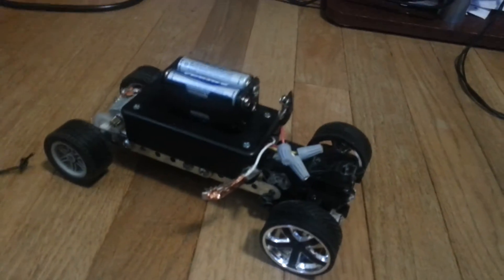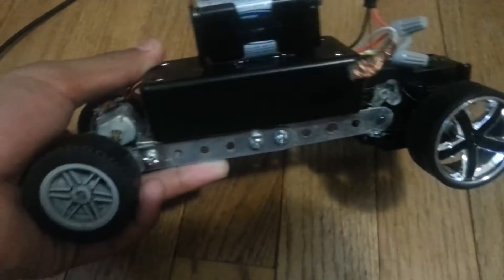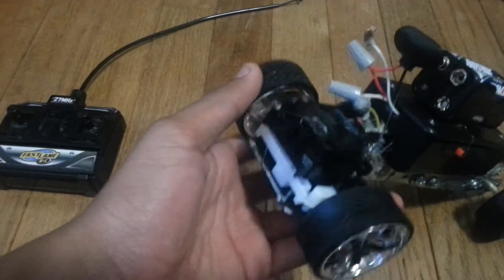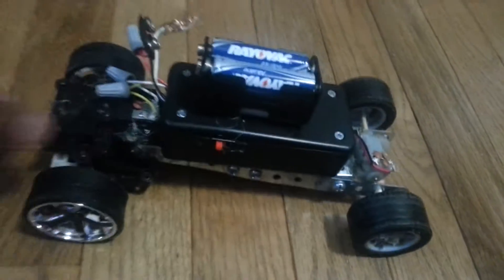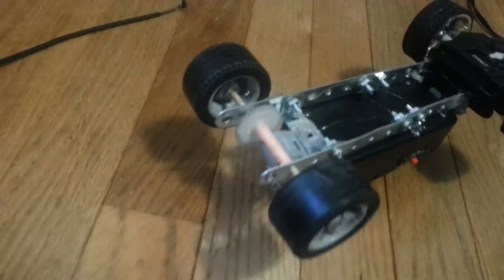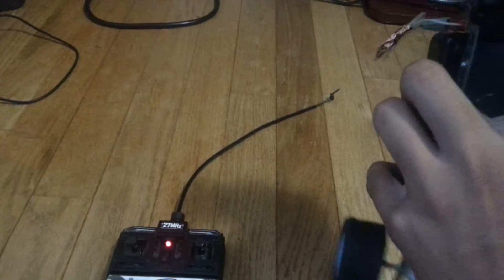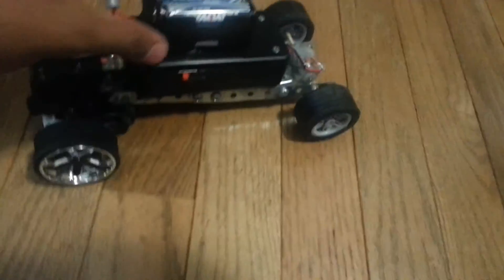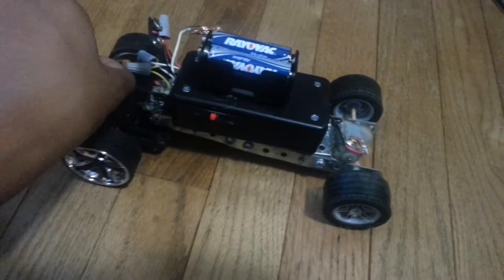Homemade electric rc car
In this video I am showing you my homemade rc car